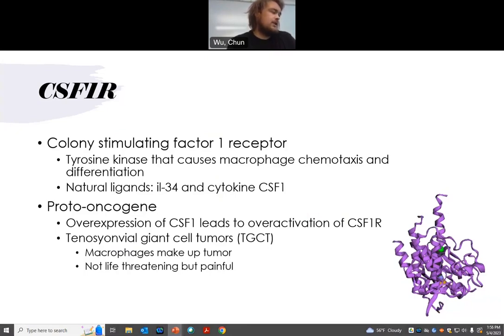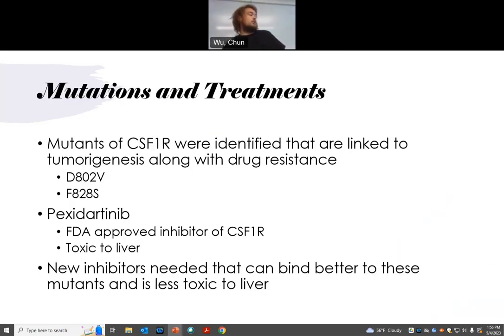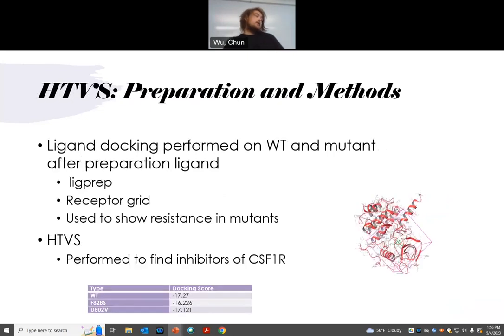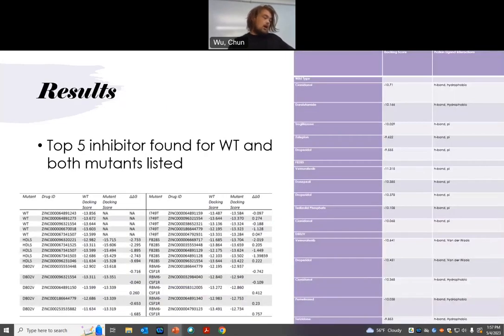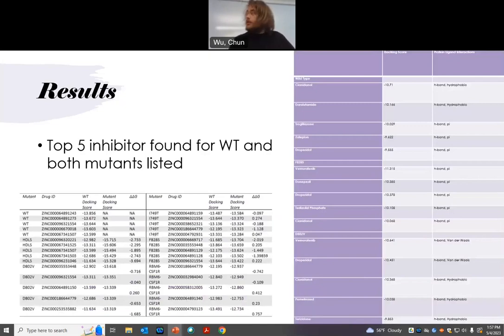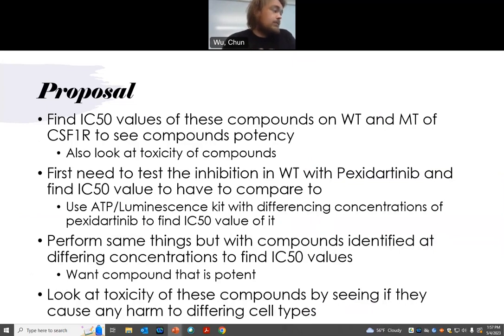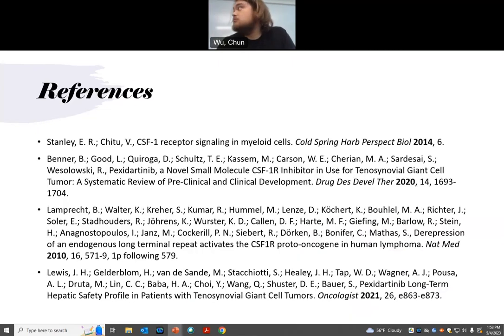To Develop Novel CSF1R Inhibitor by Jake Piersa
Colony stimulating factor 1 receptor (CSF1R) is a tyrosine kinase that plays a role in tenosynovial giant cell tumors (TGCT); Pexidartinib is the current FDA approved treatment for TGCT [1]. CSF1R is responsible for macrophage differential; this proto-oncogene when working properly has il-34 and CSF1 as natural ligands producing the necessary amounts of macrophage. When this gene is an oncogene, or cancerous, overexpression of this kinase leads to growth of tumors made up of macrophages in the joints, or TGCT. Pexidartinib shows drug resistance to the mutants (D802V) (F828S), so new inhibitors are needed for these mutated CSF1R. By doing database searches, getting to know structural properties, homology modeling, ligand docking, and virtual screening, twenty new inhibitors were found for each mutant variant. Now we propose doing ATP/Luminescence assays to find the IC50 values of these inhibitors to find their potency and possibility for use against these mutants.